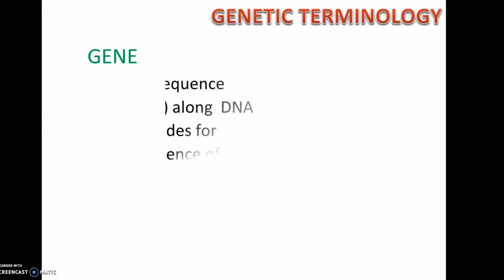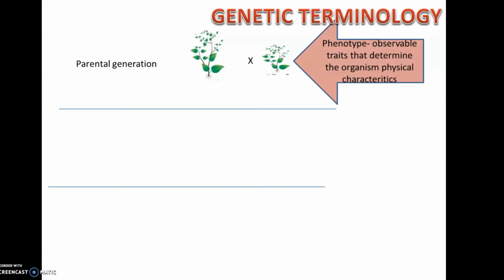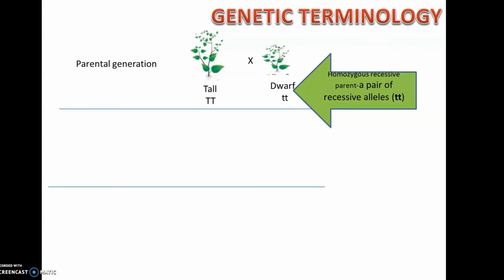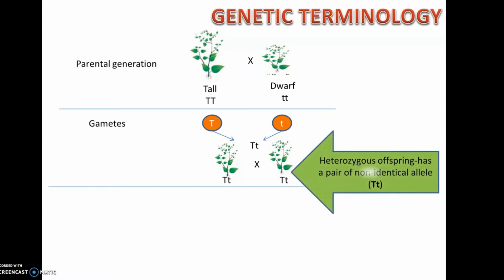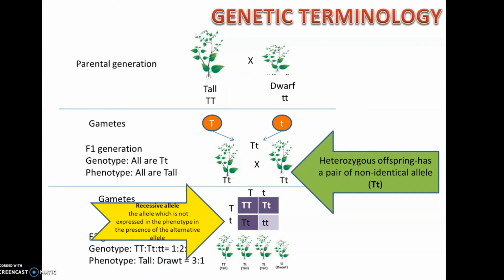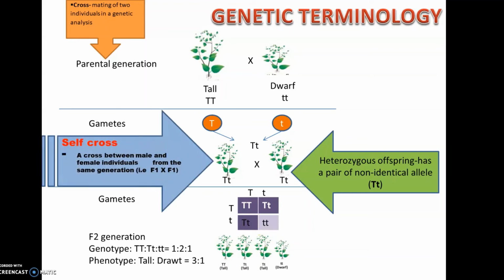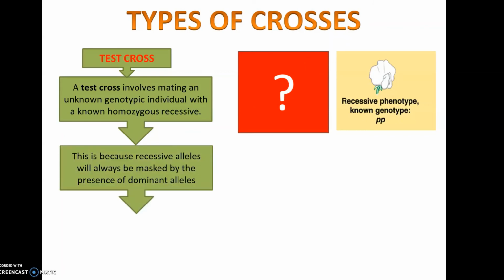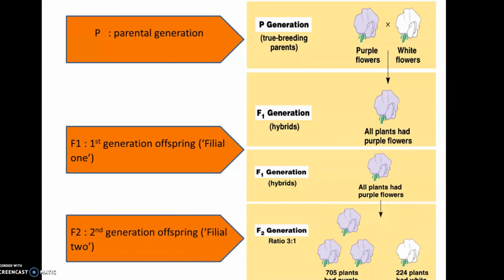Mendelian Inheritance Terminologies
Explanation with example terms used in Mendel's experiment